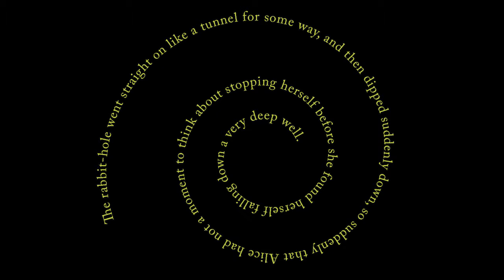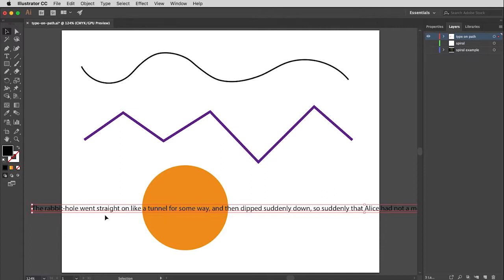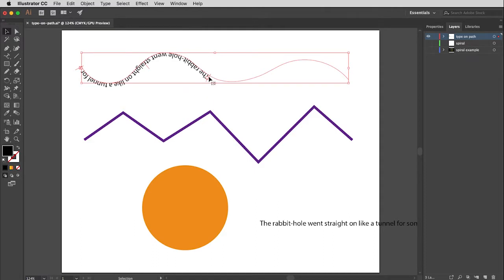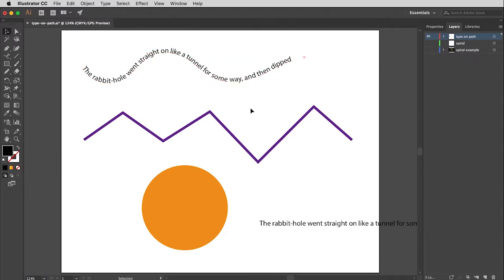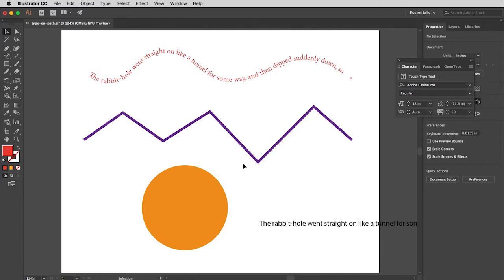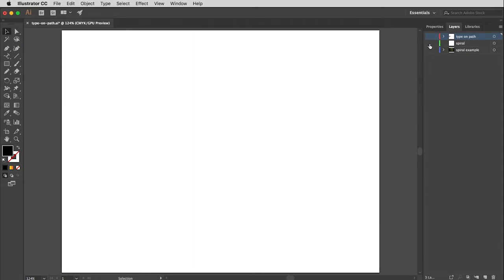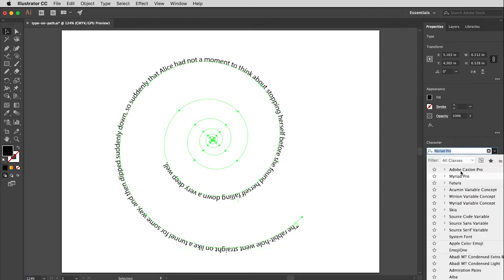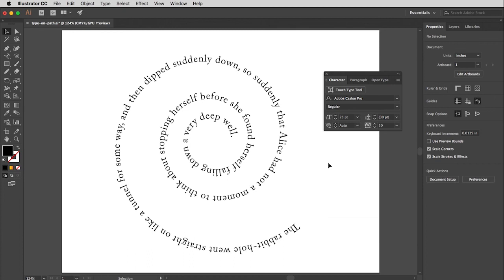Adobe Illustrator | Putting Type on a Path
How to make type follow a path in Adobe Illustrator CC. This video was created to support Comm 317 in the Department of Communications at CSU Fullerton.